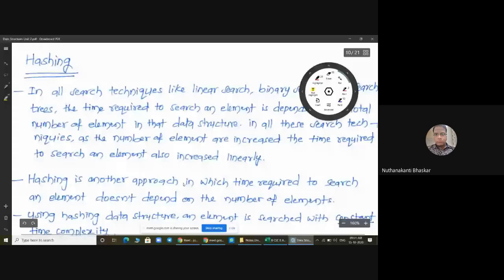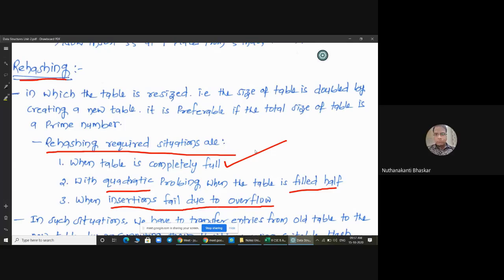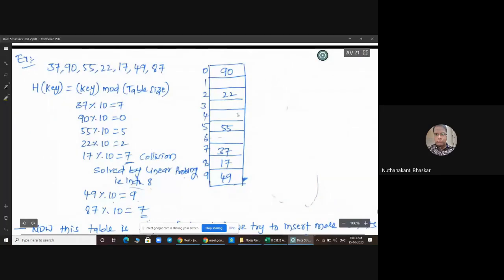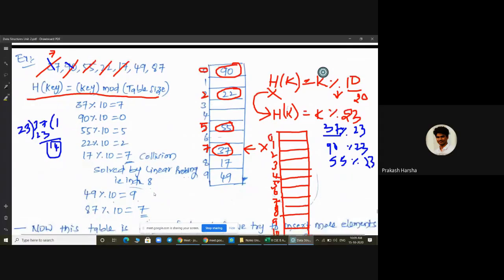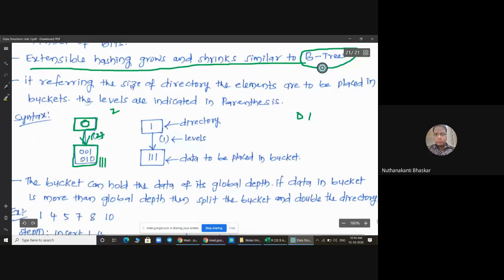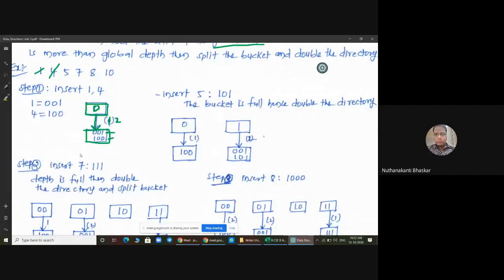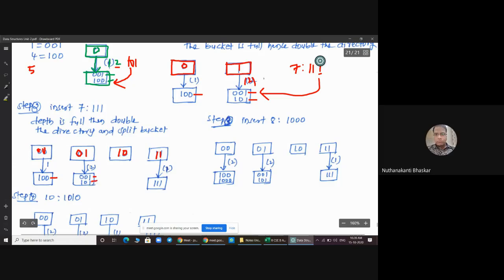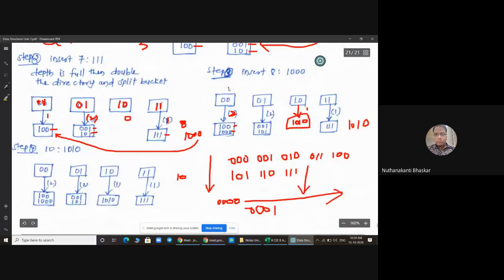Extensible Hashing in Data Structures | Dynamic Hashing | Directory-Based Hashing Explained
Welcome to this lecture on Extensible Hashing, an advanced topic in Data Structures and Database Systems. In this video, you'll learn how extensible hashing dynamically expands and shrinks hash tables to efficiently manage large datasets while minimizing collisions and overflow.
Extensible hashing is widely used in database indexing, file organization, storage systems, and high-performance data retrieval applications. It is an important topic for B.Tech examinations, GATE, placement interviews, and technical interviews.
In this video, you will learn:
Introduction to Extensible Hashing
Need for Dynamic Hashing
Limitations of Static Hashing
Concepts of Extensible Hashing
Directory
Buckets
Global Depth
Local Depth
Hash Function and Bucket Addressing
Insertion Operation
Searching Operation
Deletion Operation
Bucket Splitting
Directory Expansion and Doubling
Advantages and Limitations of Extensible Hashing
Practical Examples and Step-by-Step Problem Solving
This lecture is ideal for:
Students preparing for Data Structures and DBMS examinations
By the end of this lecture, you will understand the working of extensible hashing, perform insertion, searching, and deletion operations, analyze bucket splitting and directory expansion, and appreciate its advantages over static hashing.